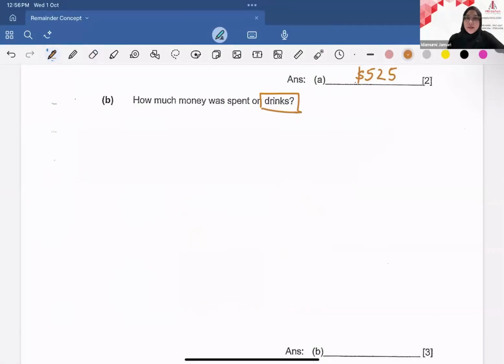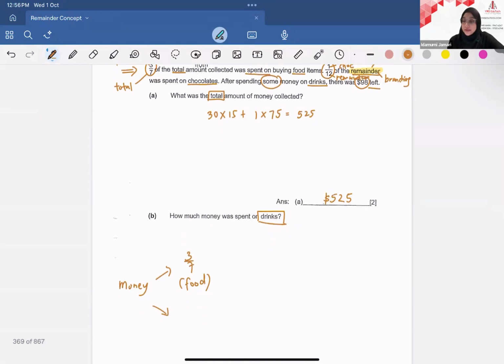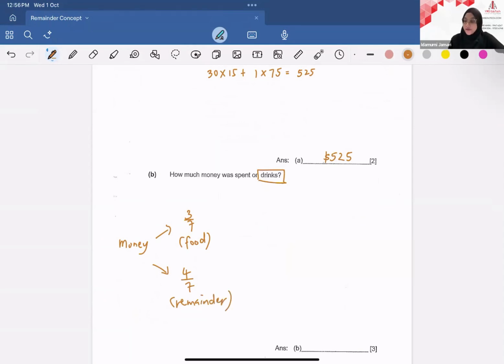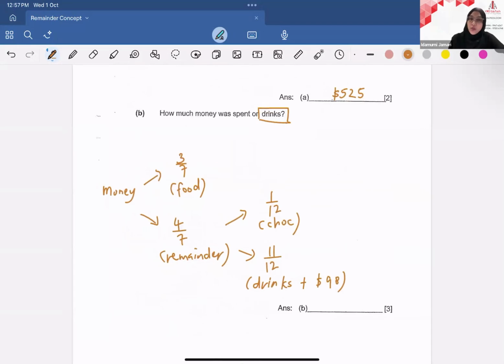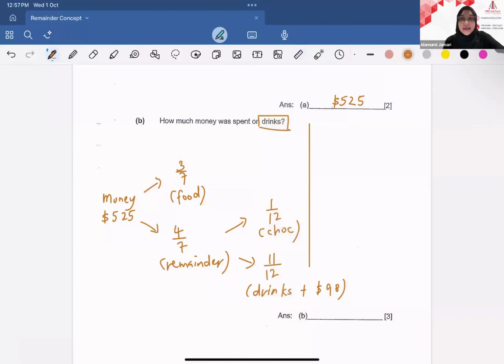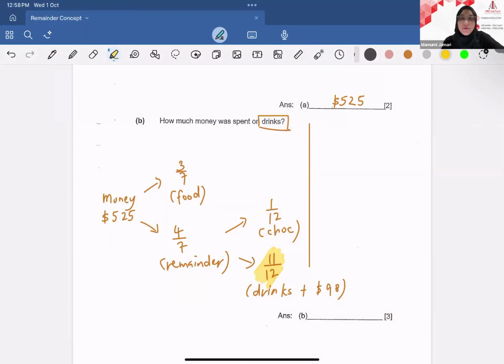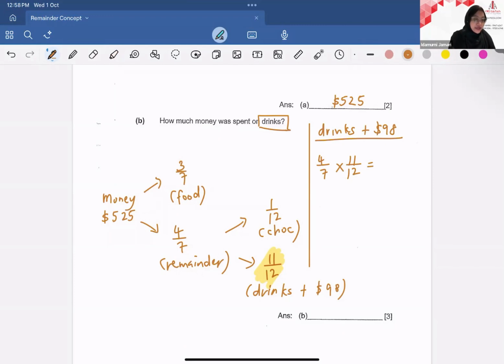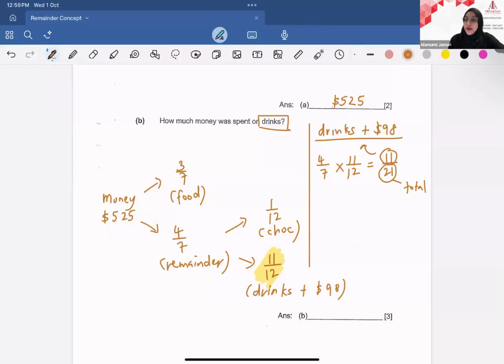Remainder Concept: Branching Method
🌿 Primary 5 Math: Solving Remainder Concept with the Branching Method! 🧠📊

This question may look long, but once you break it down using the Branching Method, it becomes much easier to follow!

In this video, we guide you step-by-step through:
✅ Finding the total amount collected
✅ Understanding how the remainder is split
✅ Calculating how much was spent on drinks

This method is ideal for students who need a structured and visual way to handle multiple-step word problems.

📌 Whether you’re aiming for AL1 or a Distinction, our proven strategies will help you tackle even the trickiest questions with confidence.

✨ Join our Physical or Online Classes Today!

🌟 Hurry to Success with YMS EduTech! 🌟